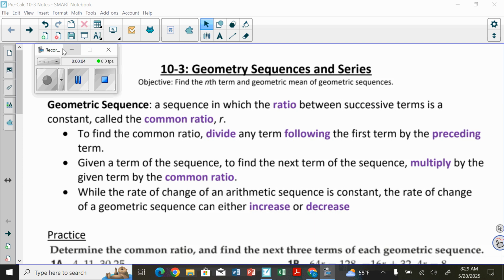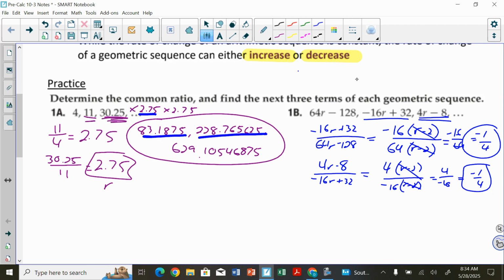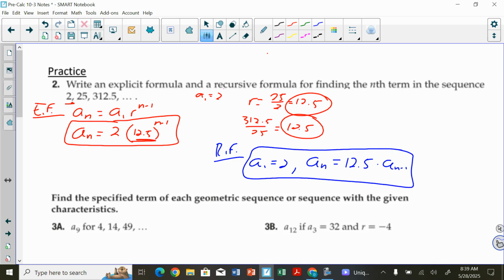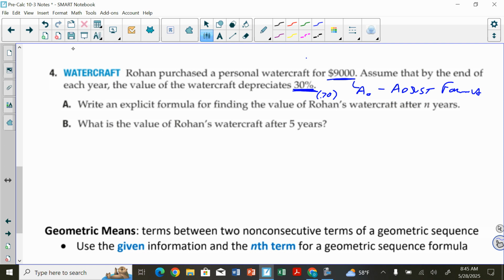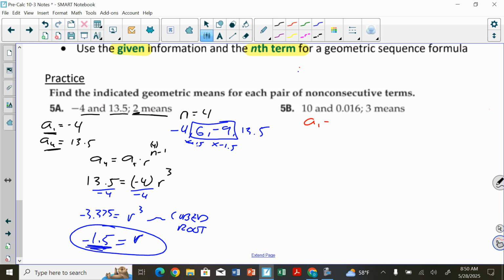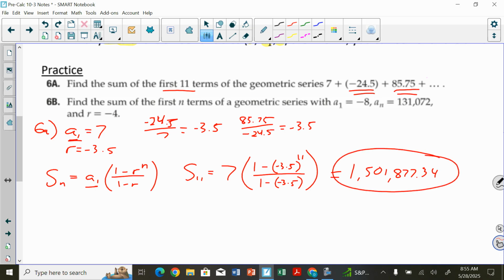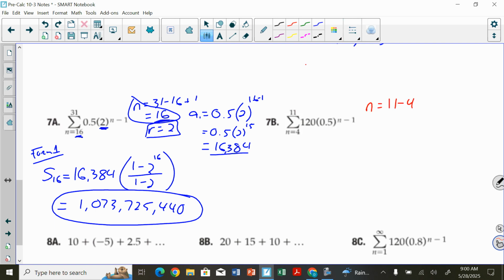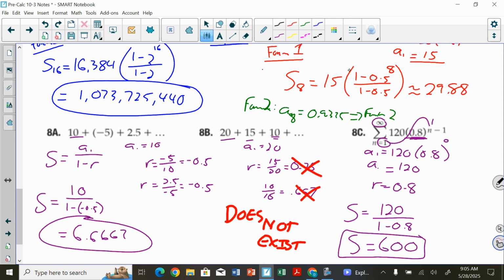Pre-Calc 10-3 Notes